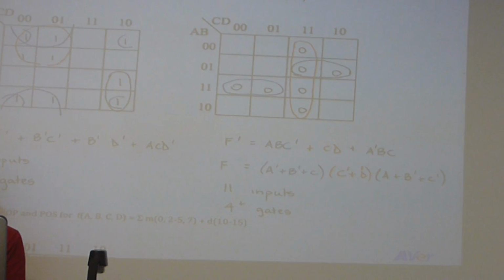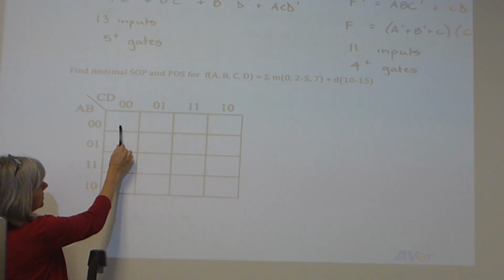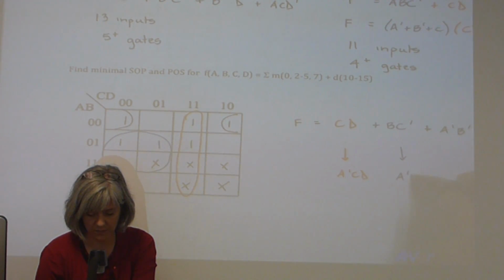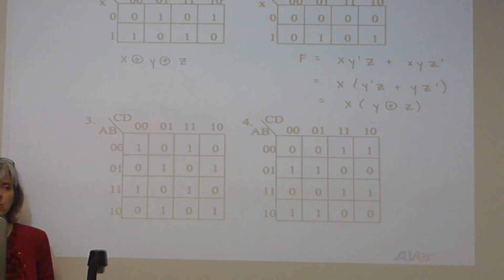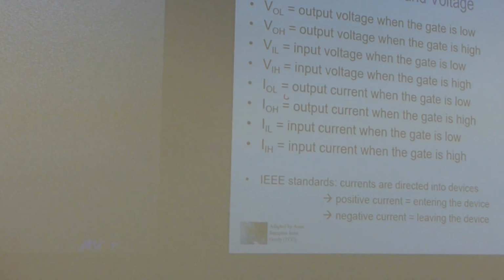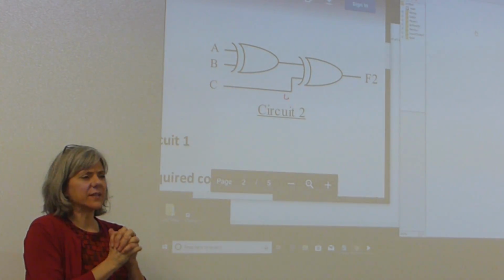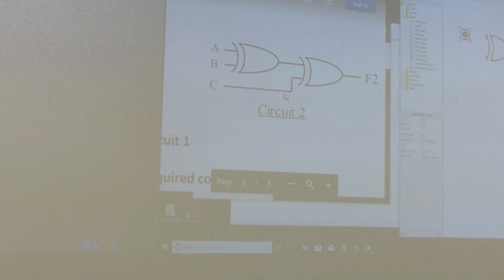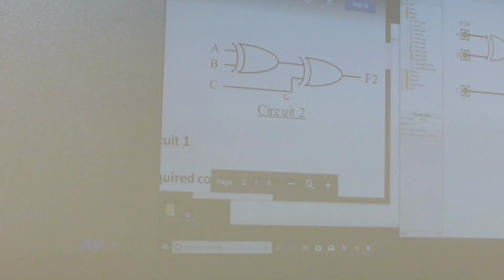EGR 270 Ch 6.2 k-maps - Part 2